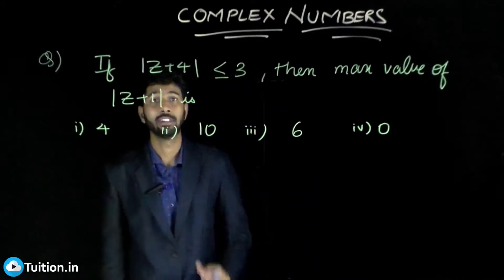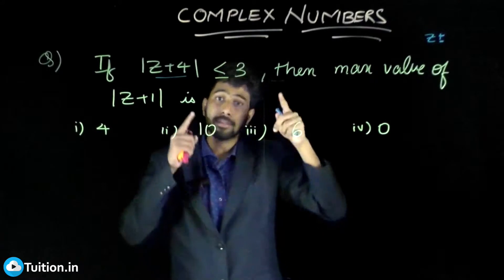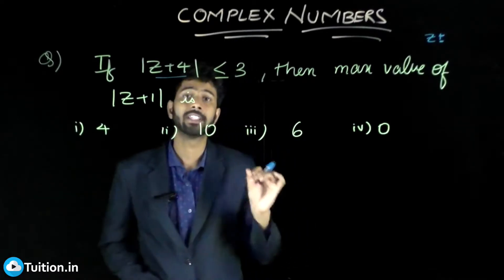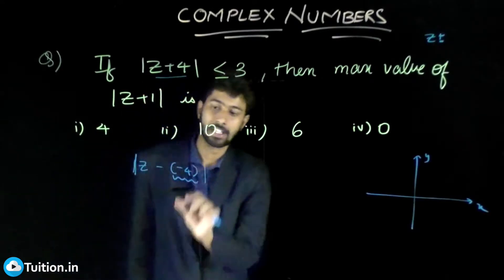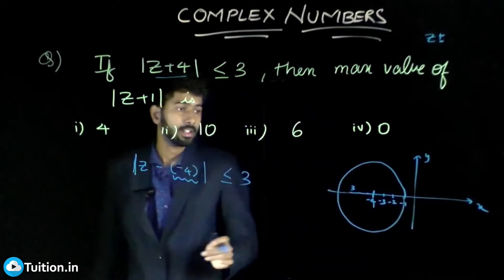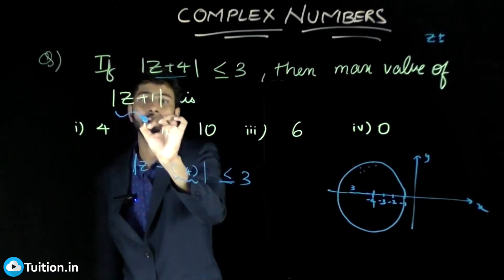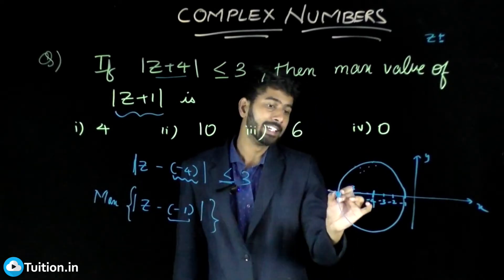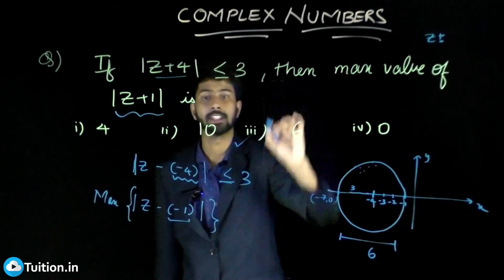Complex Numbers If |z+4| less than 3, Then max value of |z+1| is ? | IIT JEE Mathematics